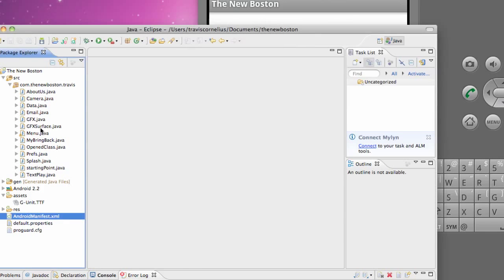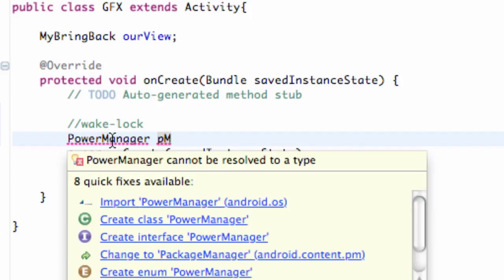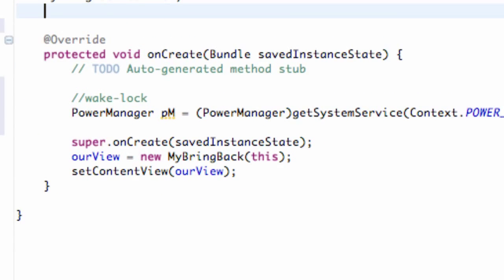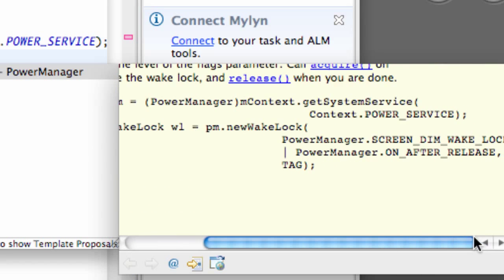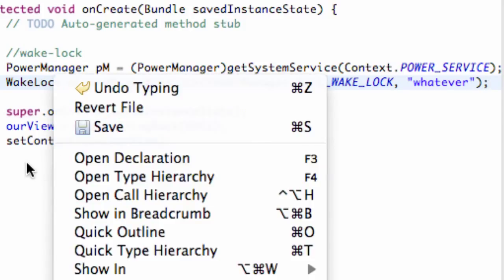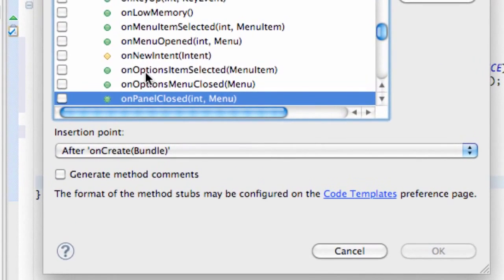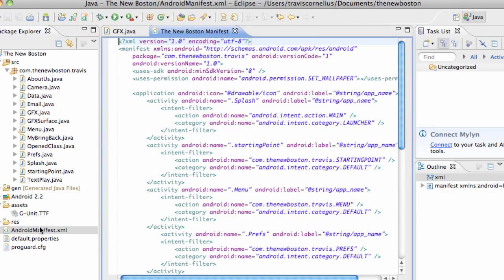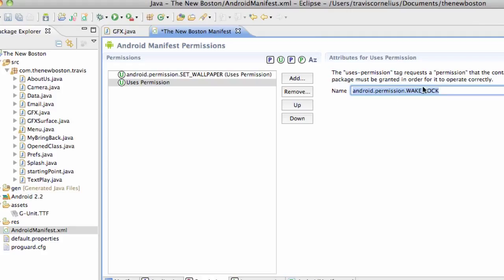Android Application Development Tutorial 78 WakeLock to keep you app from sleeping